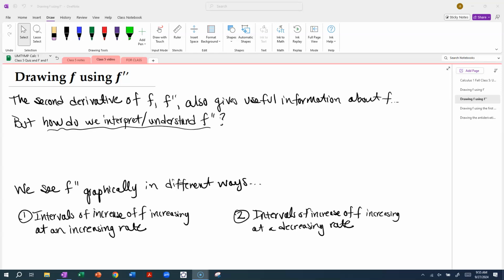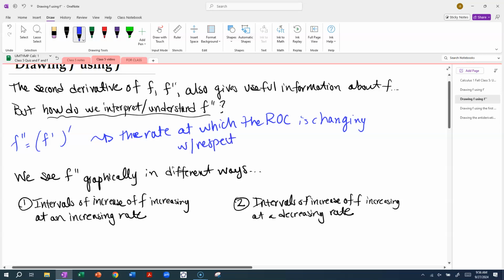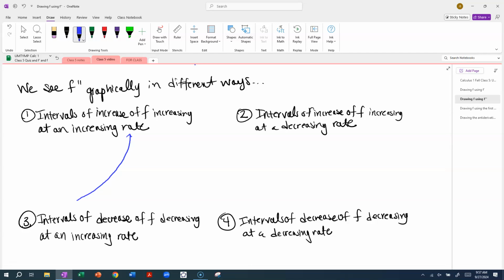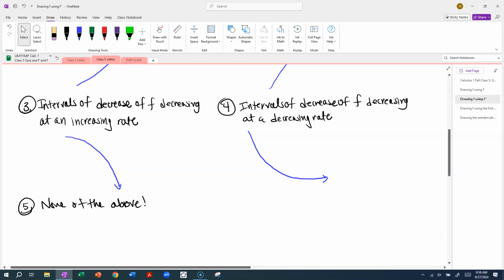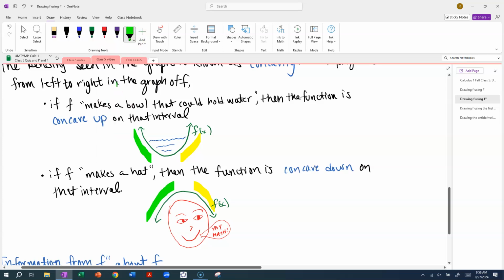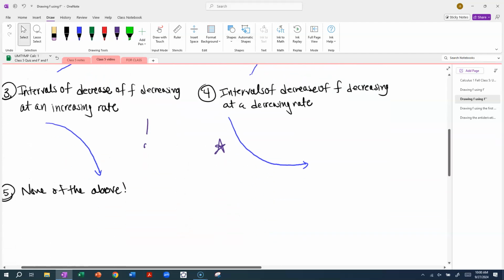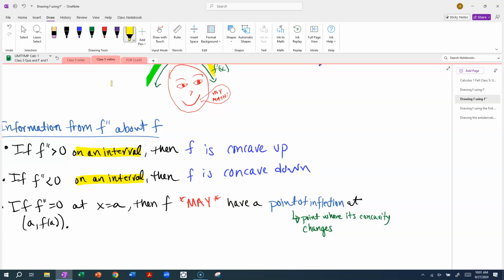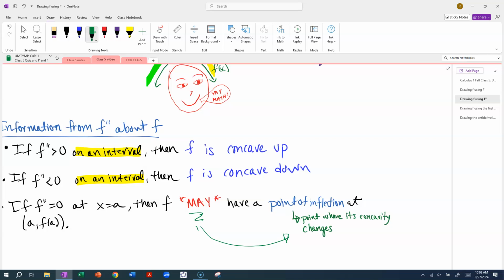Drawing f using f''